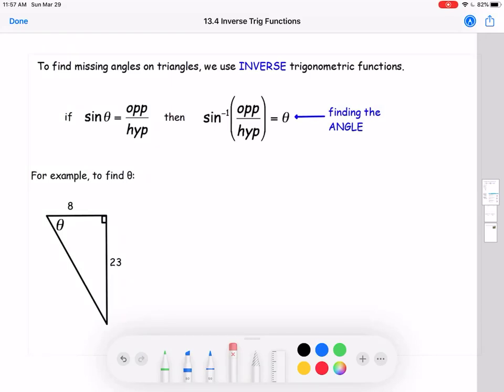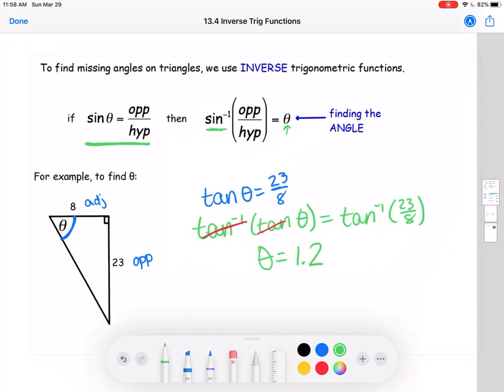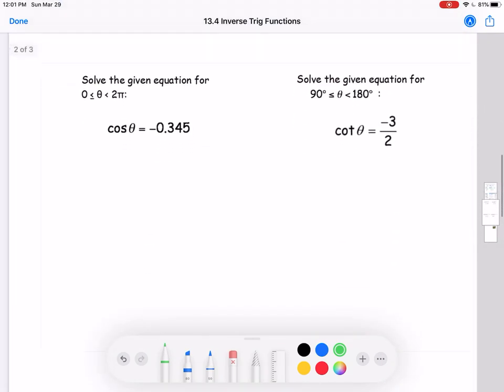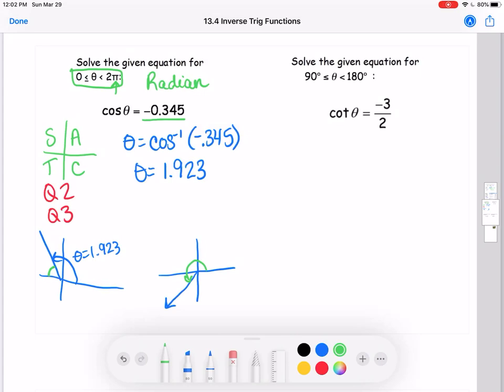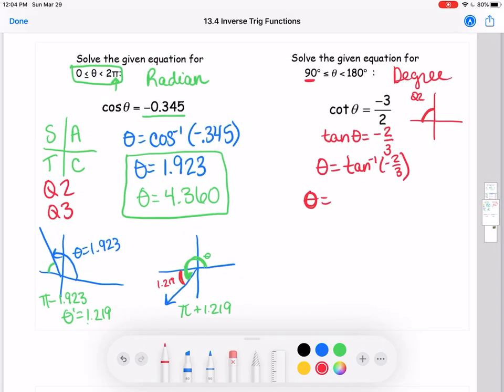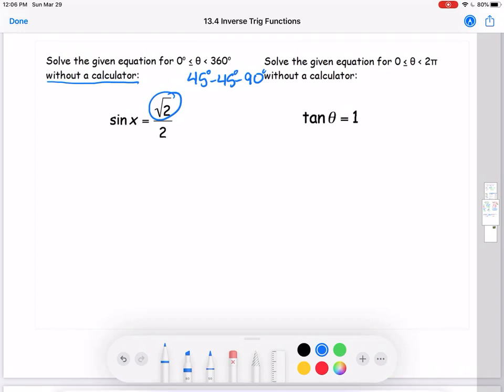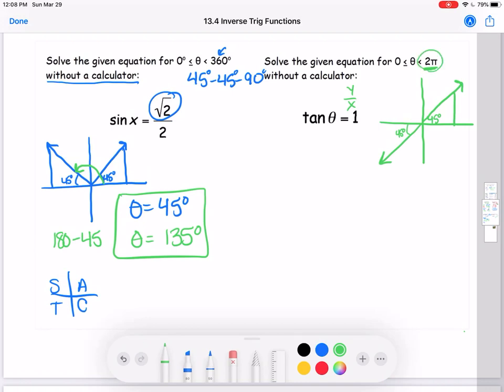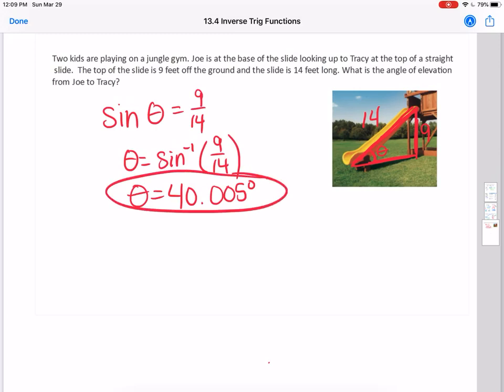13.4 Inverses of Trig Functions